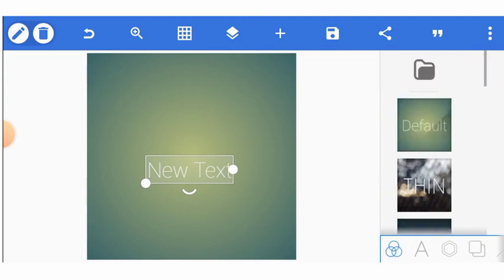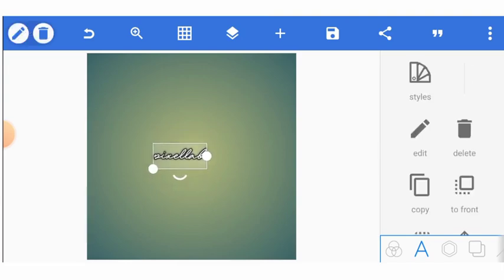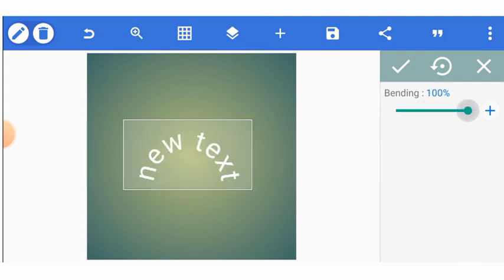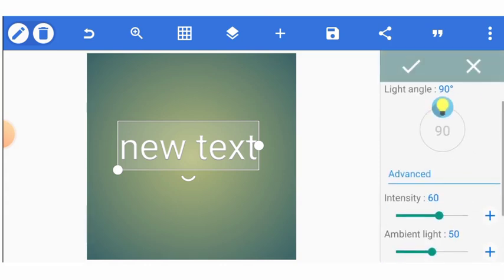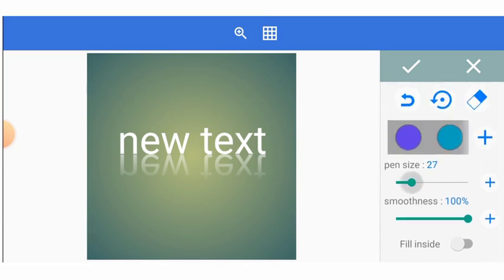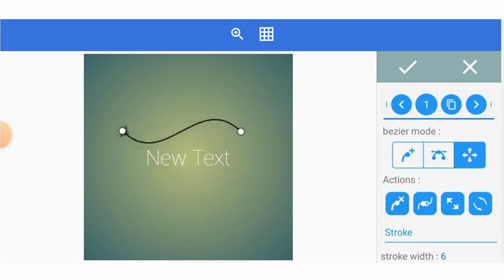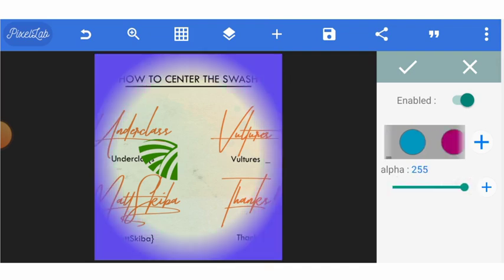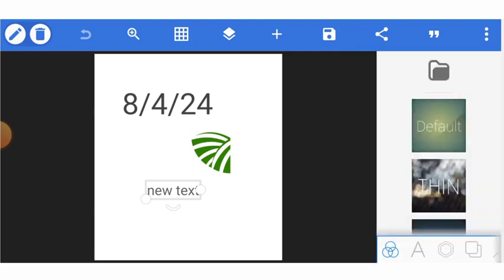Smartphone graphic design for beginners / full course - pixelLab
This course is for beginners who want to learn graphic design on their smartphone. Advanced graphic designers can join as well and the course is free.